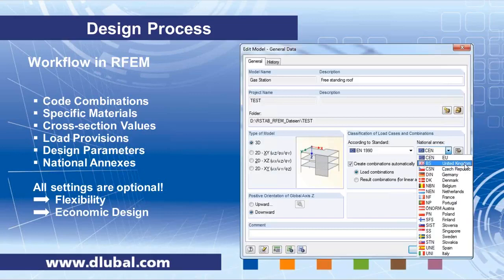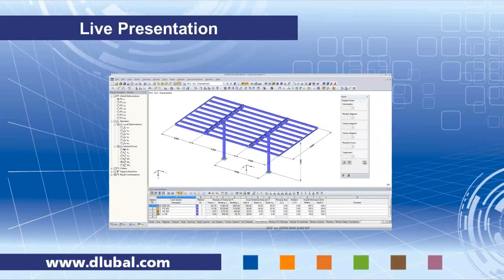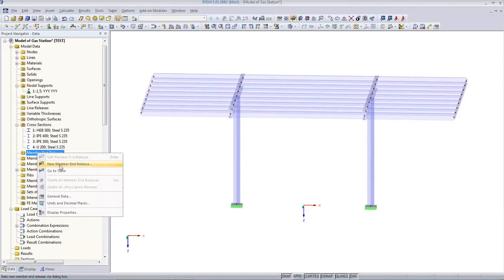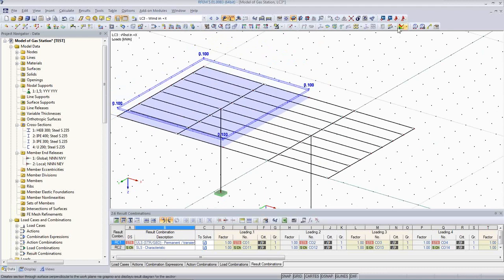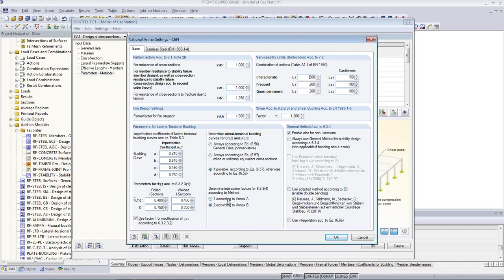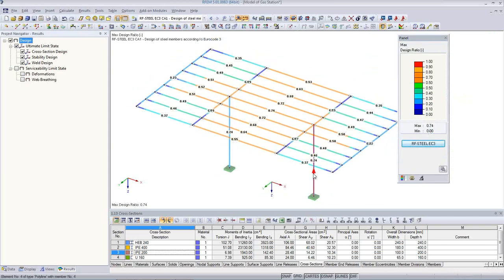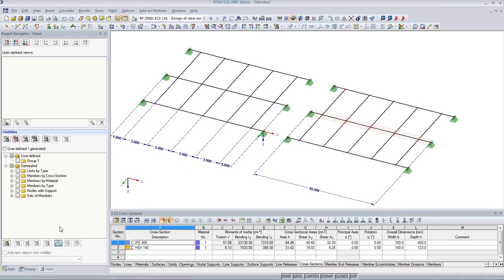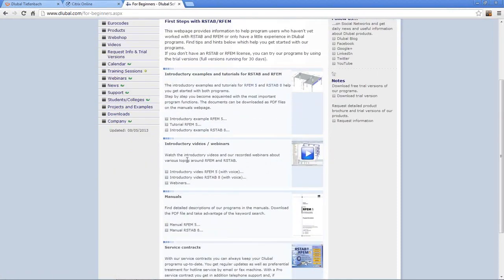[EN] Webinaire : Calcul de structures en acier avec RFEM 5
Ce webinaire explique comment concevoir une structure métallique simple dans RFEM.
- Modélisation d'une charpente
- Charges et combinaisons de charges
- Analyse et évaluation selon l'Eurocode 3
- Printout report